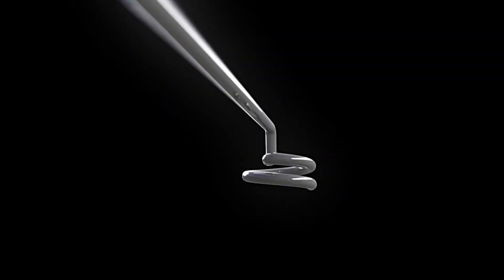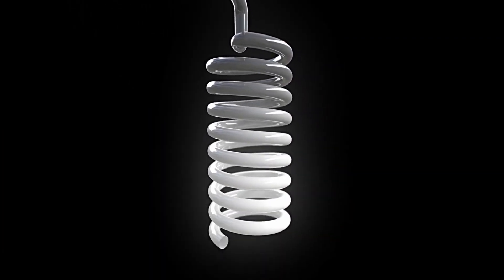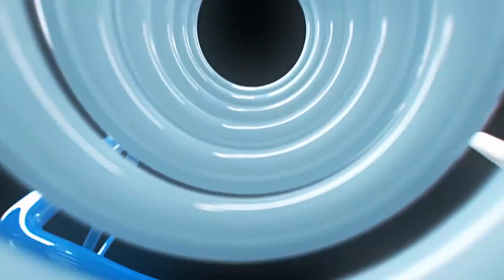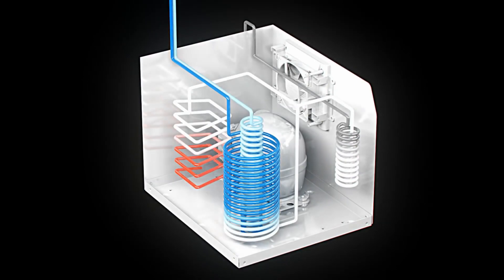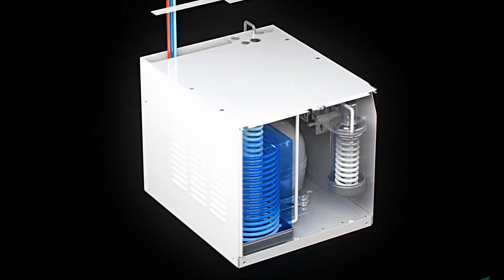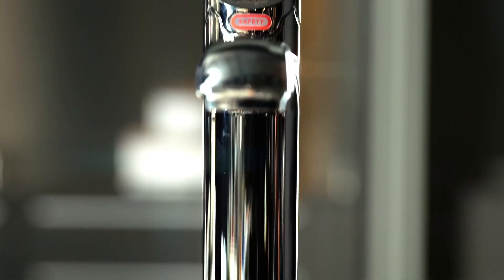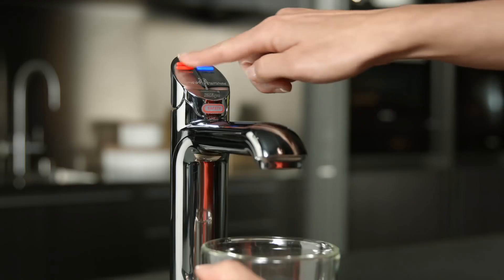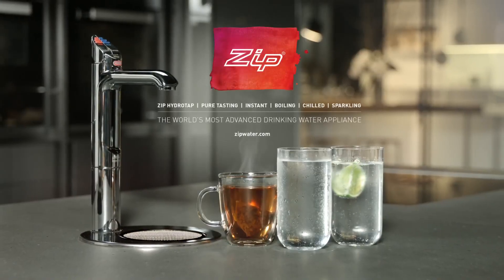HydroTap by Zip Water - Smart Technology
The HydroTap by Zip Water smart technology transforms water at the touch of a button into a form you’ll instantly love - sparkling, boiling or chilled.

Contact Pinnacle Sales Group for more information.